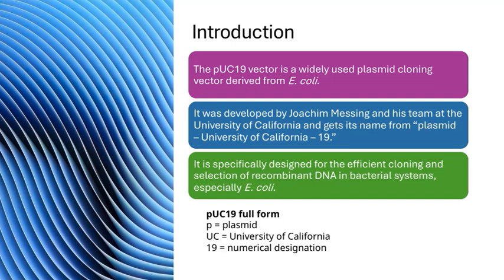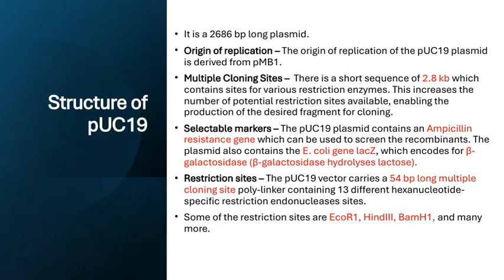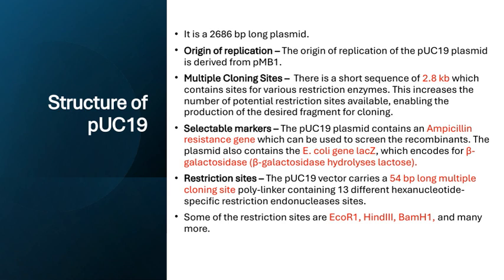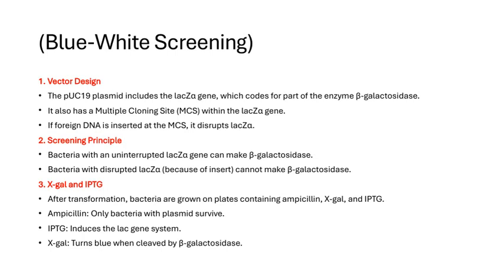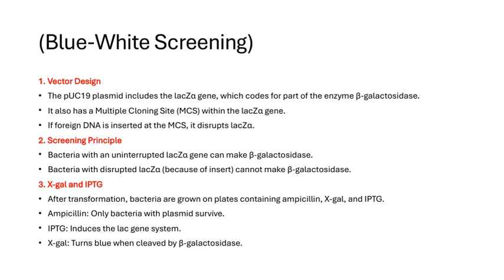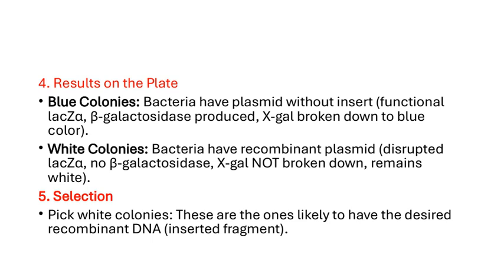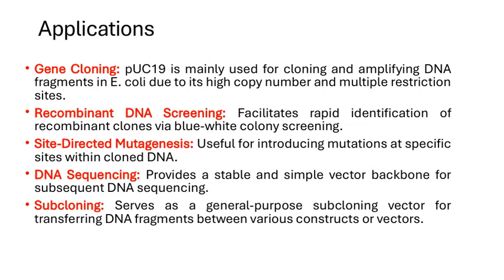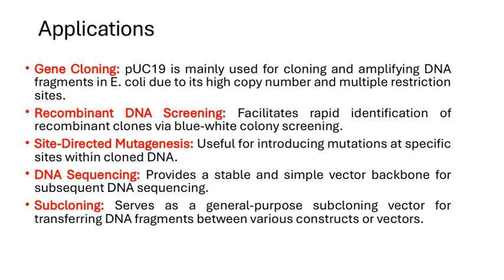puC 19- plasmid vector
Learn all about the pUC19 plasmid vector, one of the most popular tools in molecular biology for cloning and DNA manipulation! In this video, we cover:
 • What pUC19 is and its key features
 • How the ampicillin resistance gene helps in selecting transformed bacteria
 • The role of the lacZ gene and blue-white screening for identifying recombinant clones
 • The multiple cloning site (MCS) and how it facilitates DNA insertion